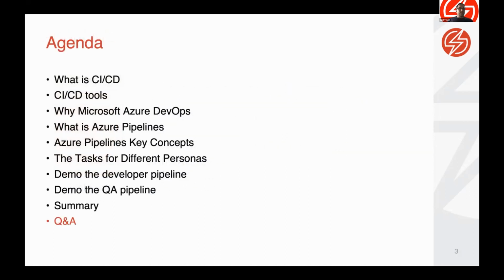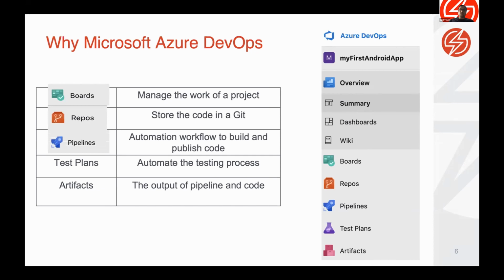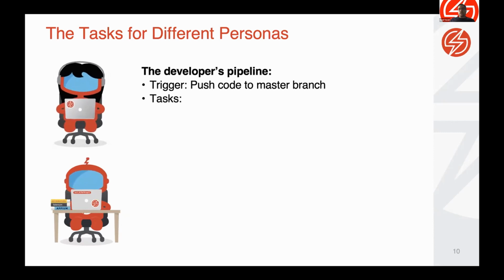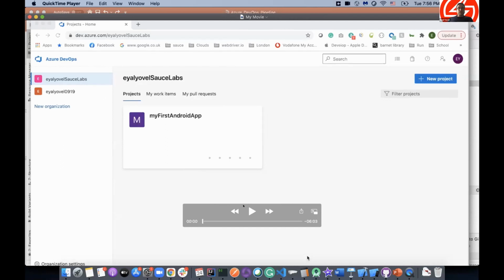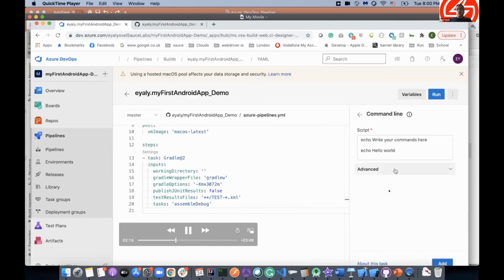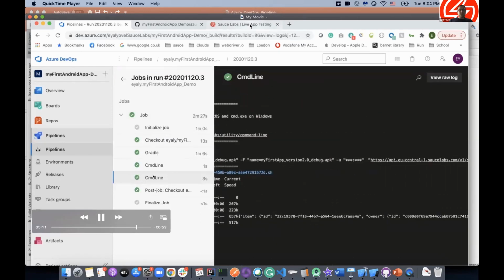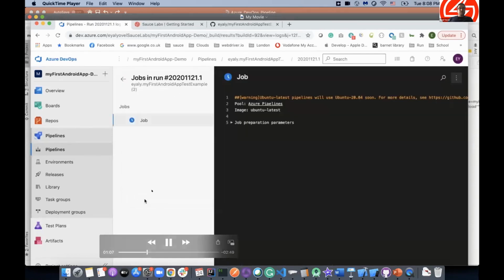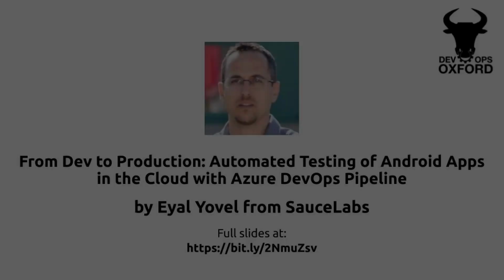DevOps Oxford - From Dev to Production: Automated Testing of Android Apps with Azure by Eyal Yovel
In this session, we will take a look at a full end to end pipeline. From building an Android App, upload the artifact to a storage and test the new version on real Android devices located in SauceLabs Data Center. We will demo this flow using Azure DevOps pipeline.

Eyal Yovel is a Solutions Architect at Sauce Labs where he works with organizations across EMEA and the US to improve their testing practices. He has over 15 years' experience in software development and software automation.